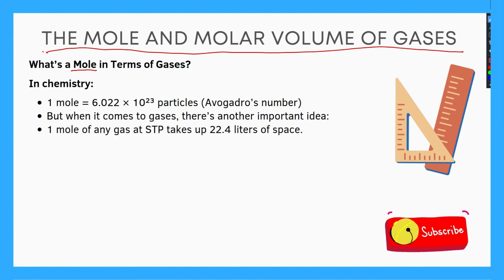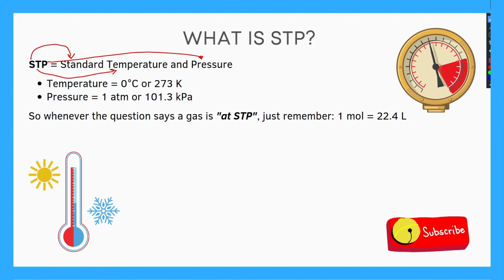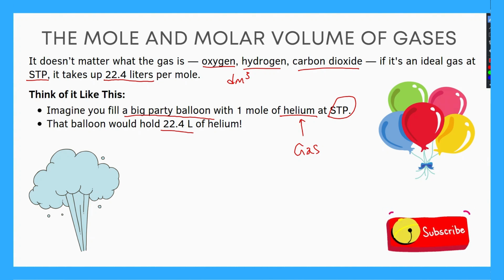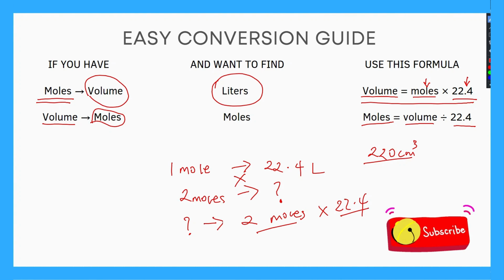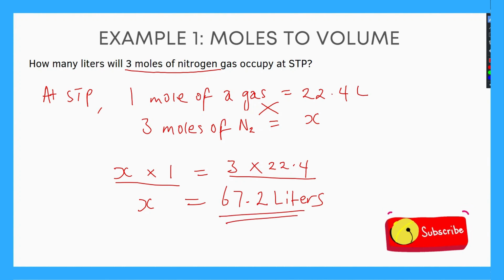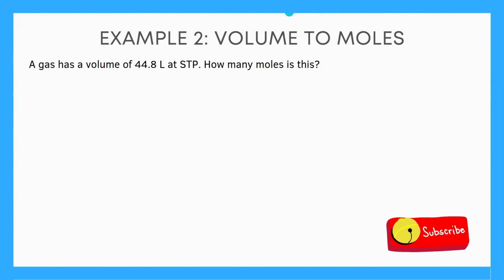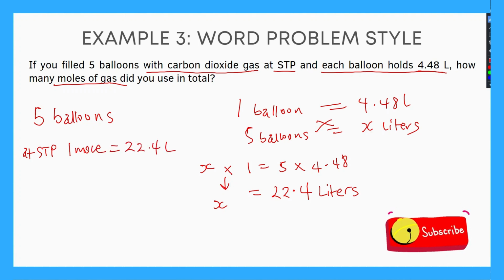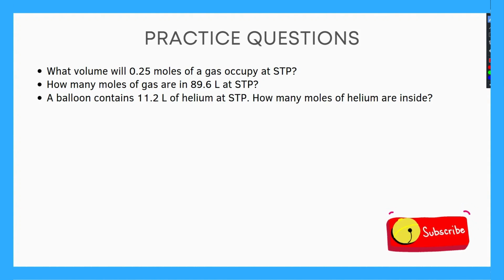Molar Volume of Gases at STP | How to Convert Moles and Liters Easily | Gas Laws Made Simple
🎈 What does 1 mole of gas look like at STP?

In this video, we dive into Advanced Gas Calculations and break down how to convert between moles and volume using the molar volume of gases.

📘 What You'll Learn:

What a mole is in terms of gas particles (Avogadro’s number)
What STP (Standard Temperature and Pressure) means
Why 1 mole = 22.4 L at STP for any ideal gas
Simple and clear conversion formulas
Worked examples to help you understand
Word problems and tips to avoid confusion

🧠 Examples Covered:

Moles → Volume
Volume → Moles
Real-world word problem (balloons filled with gas)

💡 Quick Conversions Made Easy:

Volume = Moles × 22.4
Moles = Volume ÷ 22.4

🎯 Perfect for:

Chemistry revision
Homeschoolers & STEM learners
Quick learning before tests or quizzes

📌 Practice Questions Included:

What volume will 0.25 moles of a gas occupy at STP?
How many moles of gas are in 89.6 L at STP?
A balloon contains 11.2 L of helium at STP. How many moles are inside?